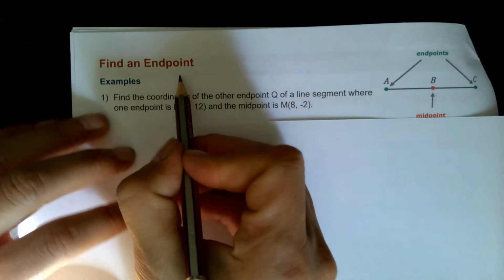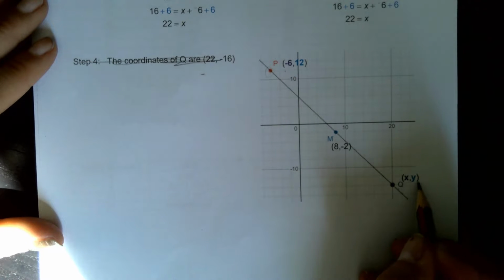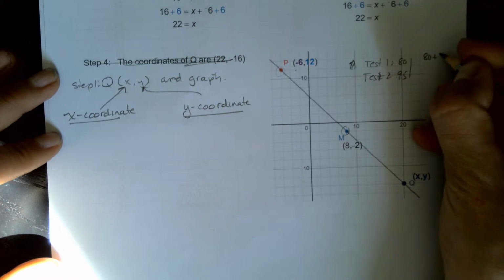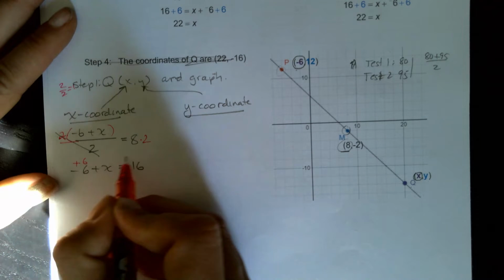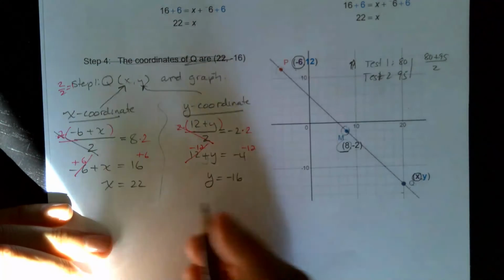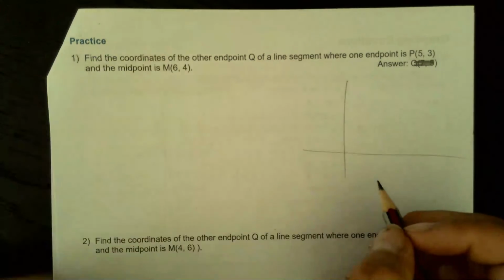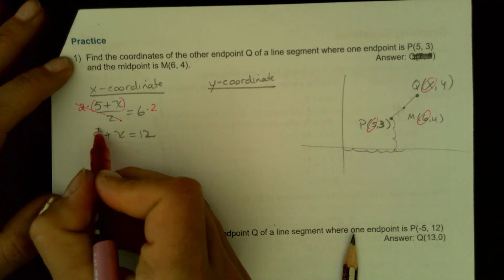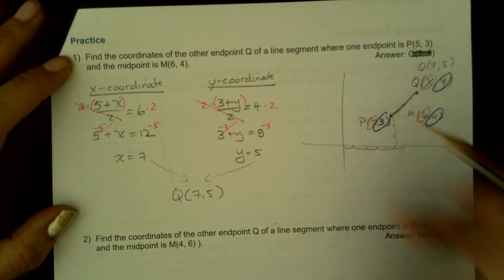2.1-6 Find an Endpoint